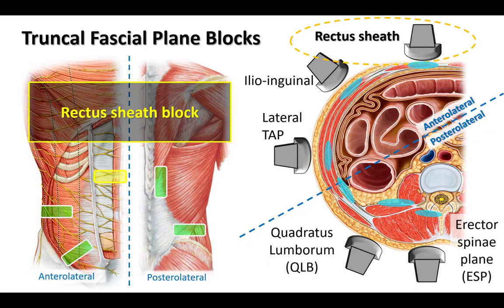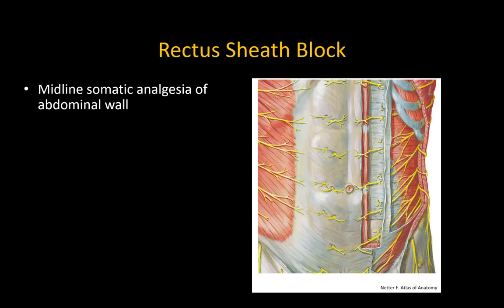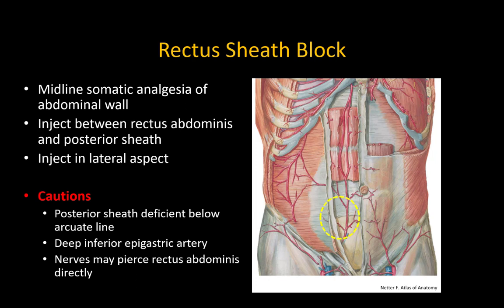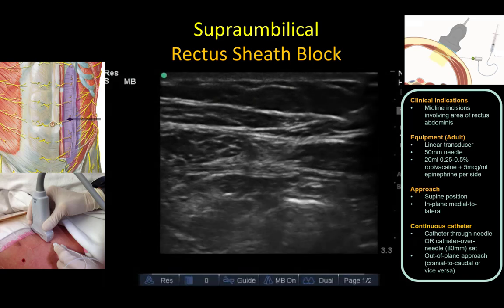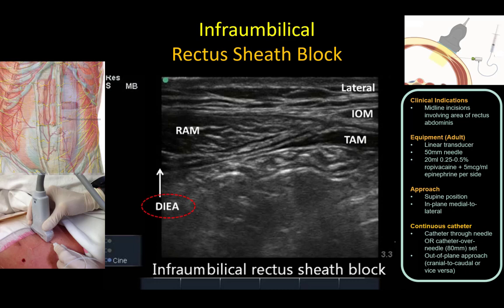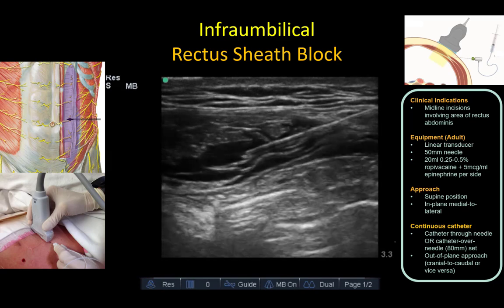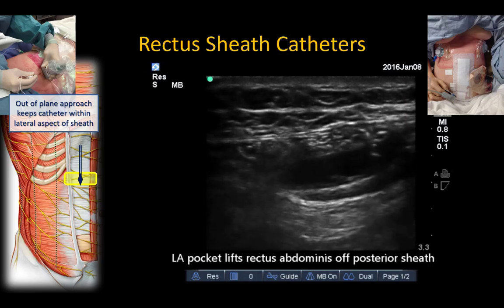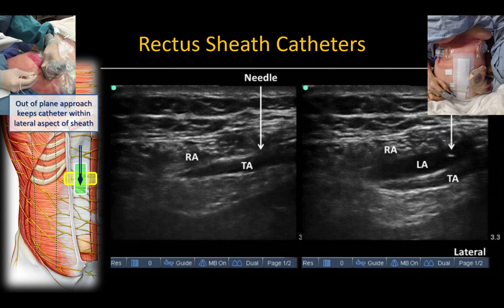Rectus Sheath Block - A How-To Guide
Technique description starts at 1:43.
This is meant to be a quick refresher to review just ahead of performing the block, and assumes you are familiar with the indications, and contraindications to the technique.